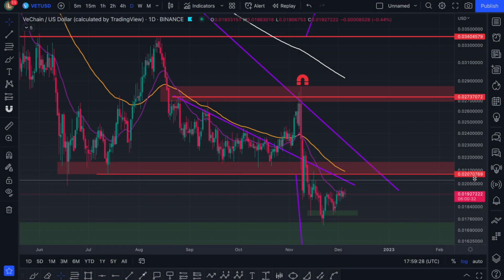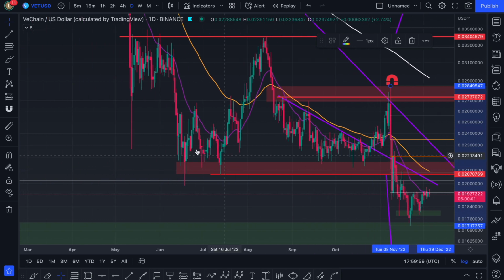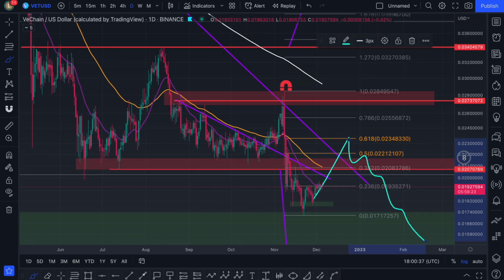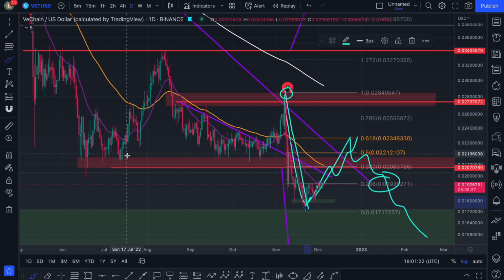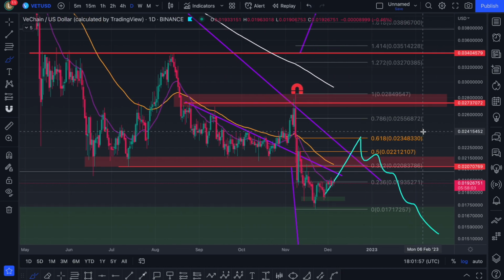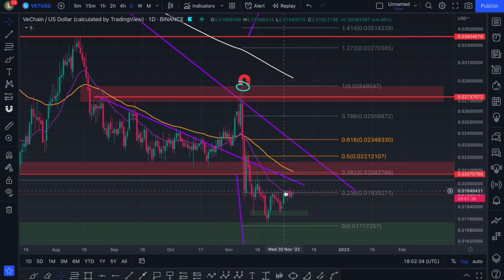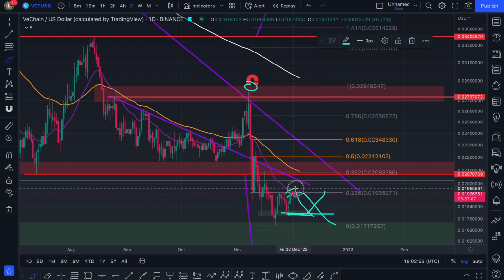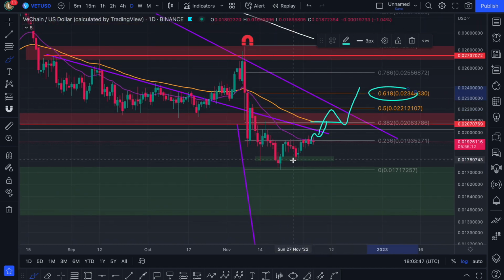VECHAIN IS GETTING READY FOR A BULL TRAP! VET PRICE PREDICTION!